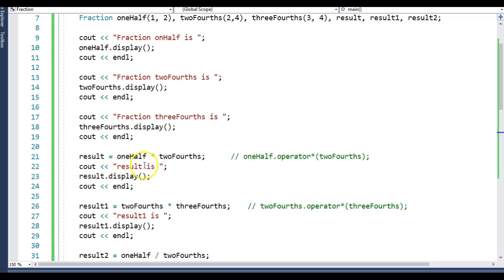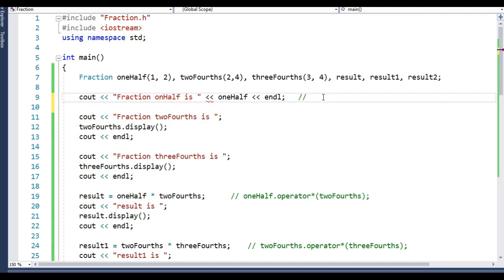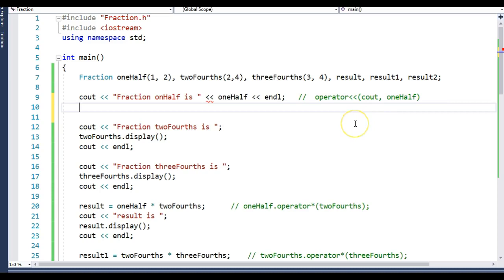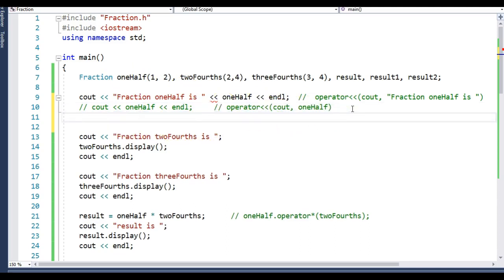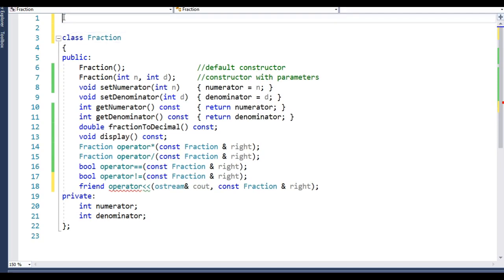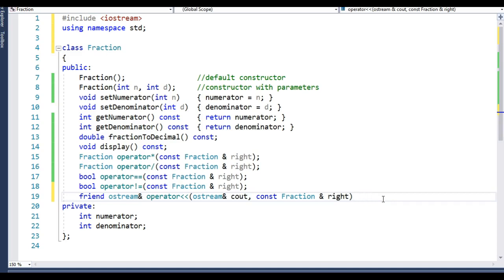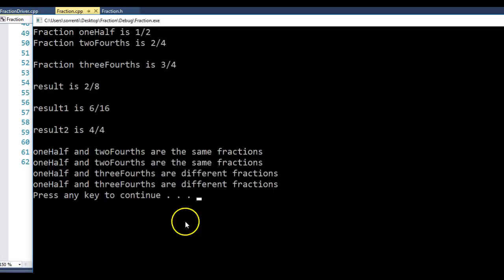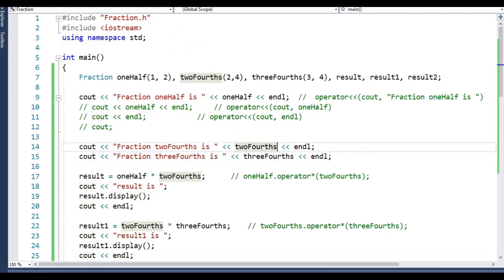Overloading Stream Insertion (Output) Operator